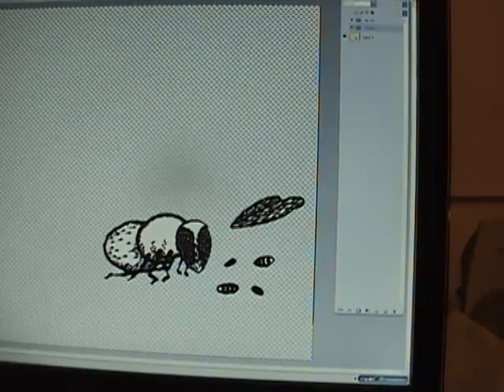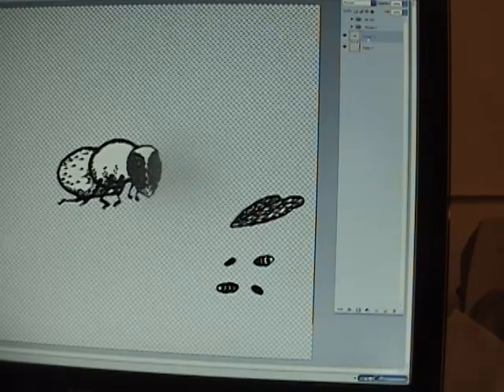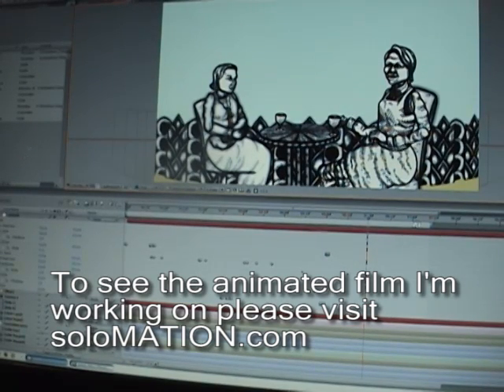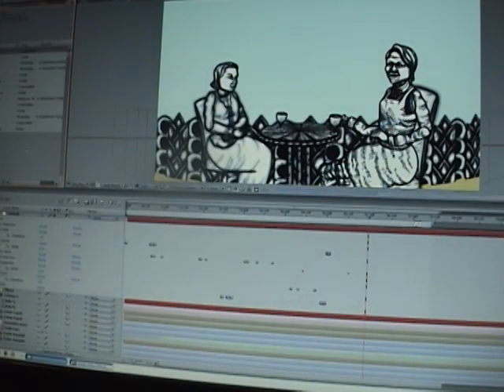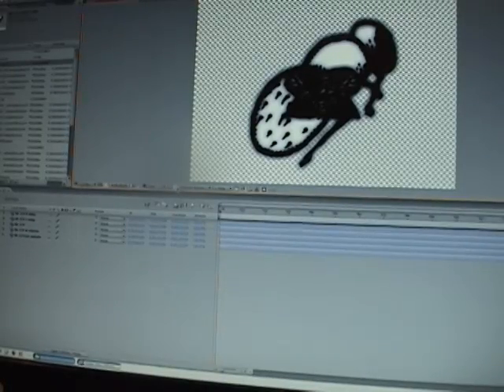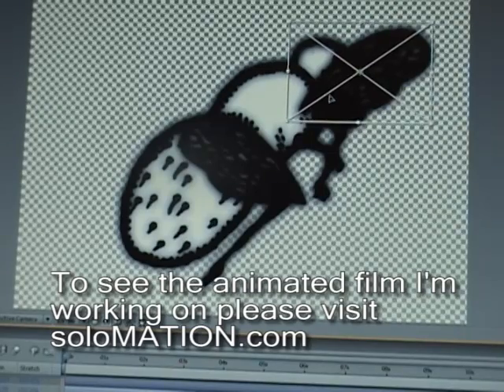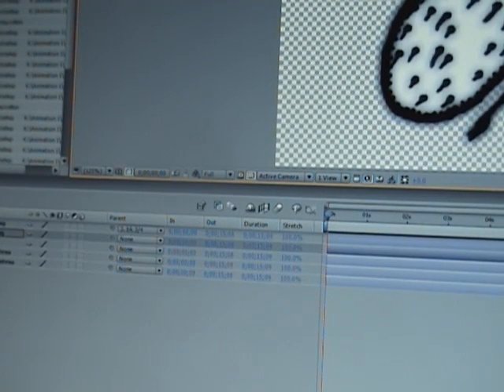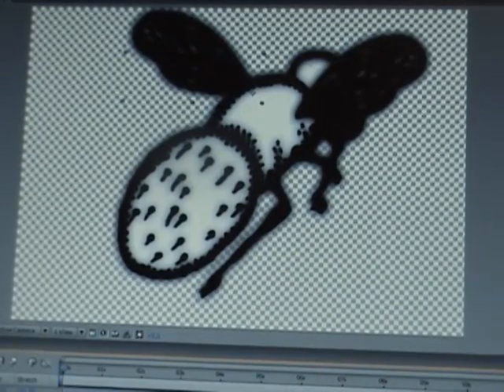after effects tutorial: preparing images for puppet animantion part 3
These free drawing and animation tutorials are posted to help promote my animated film. I hope you find these videos helpful and please take the time to check out some of my animation work at solomation.com